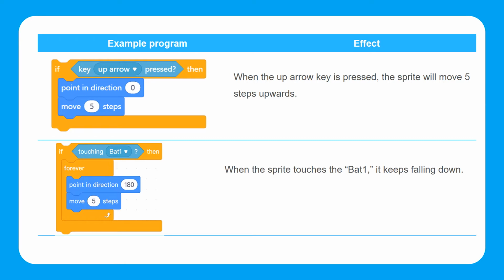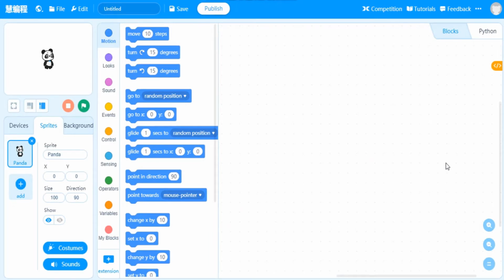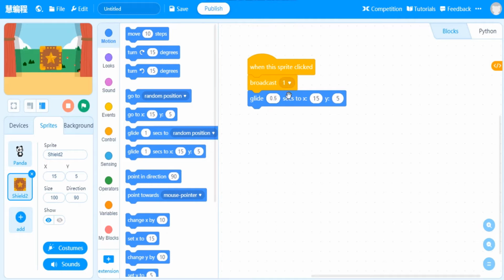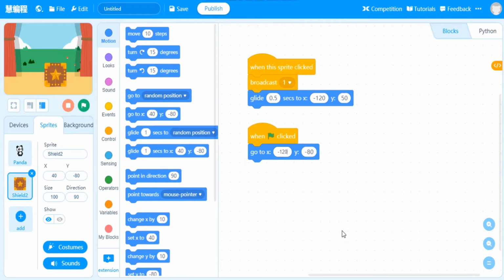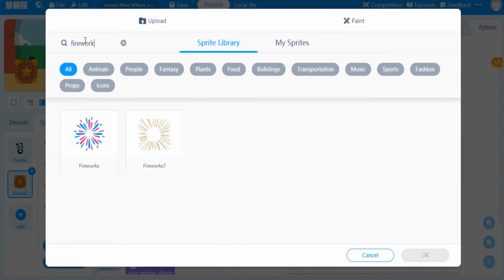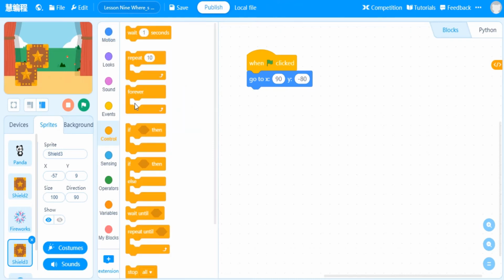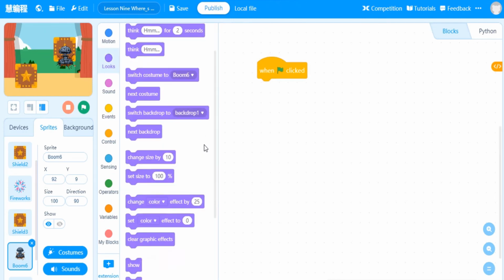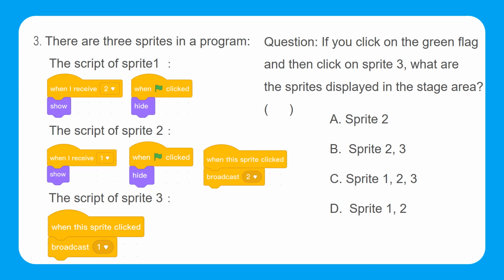Makeblock STEAM on Board Course: Lesson 9 Where's the Panda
Lesson 9 of the Makeblock STEAM on Board Course, presented Riyaadh Mayet of uTyala STEM Institute.

Don't forget to tag us in your homework and bonus round !
UTyala STEM Institute
utyala_stem_institute